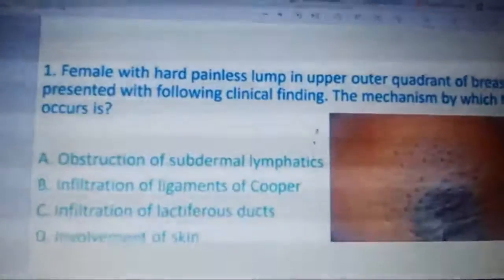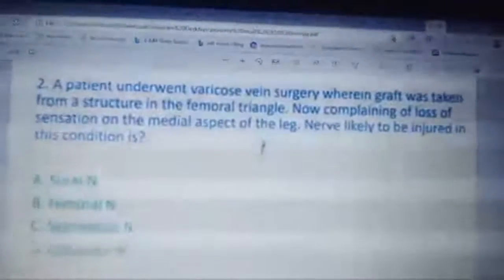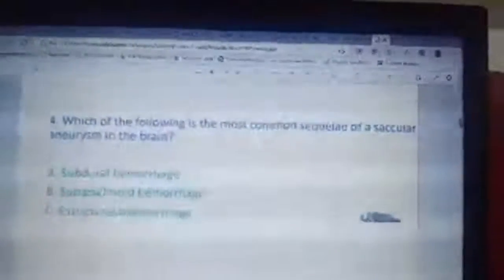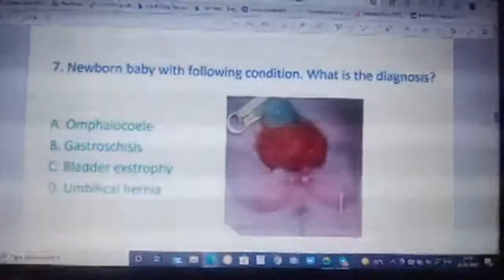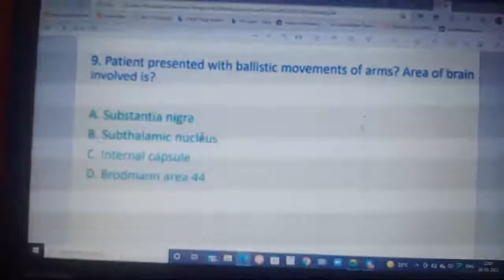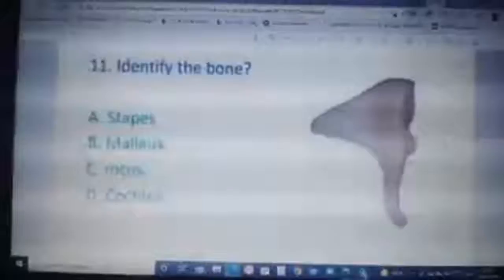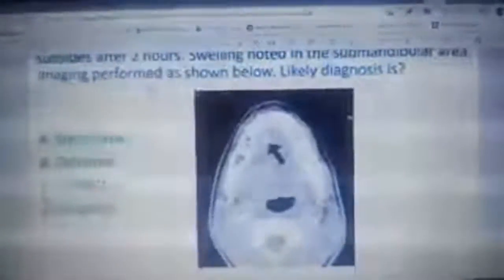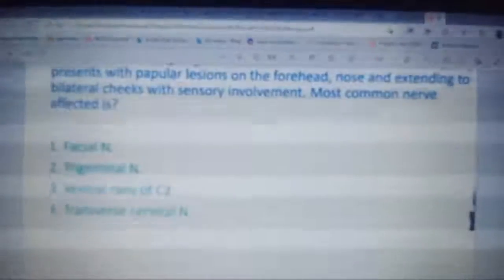Anatomy Neetpg 2022 Recall